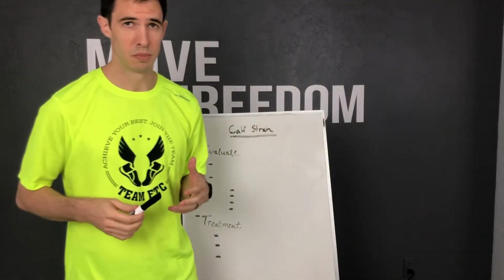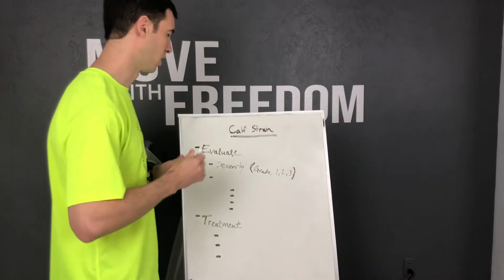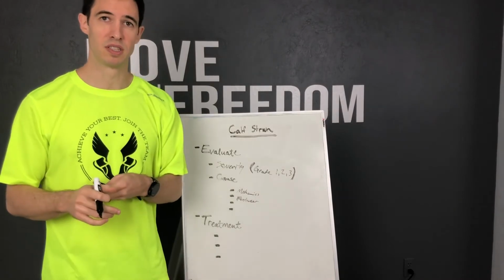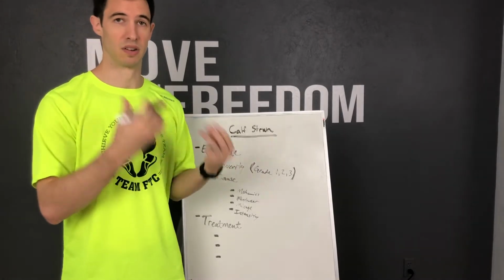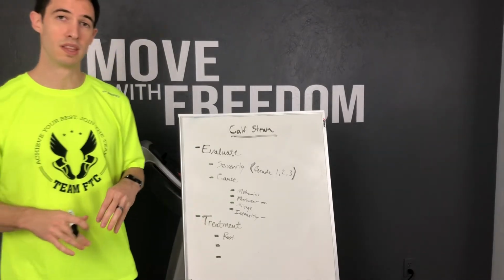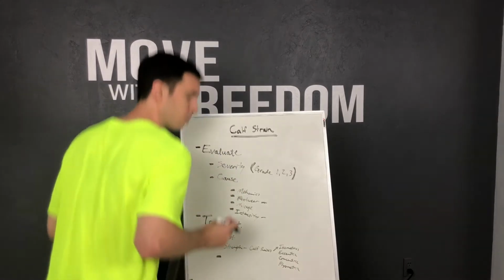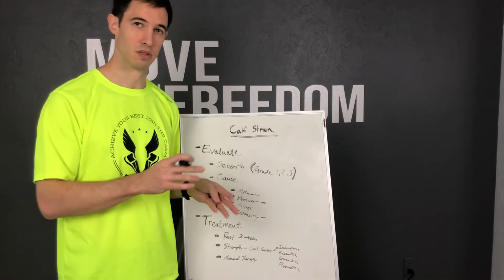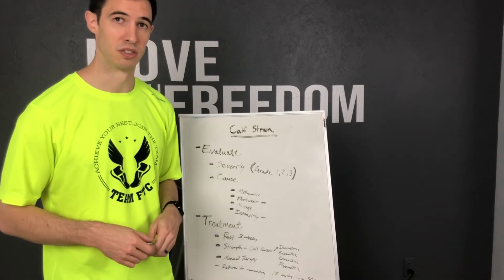How To Fix A Calf Strain For Runners | My own experience...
While knowing how to fix a calf strain can be a complicated thing, there are a few things that injured runners should know before your take your next steps. In this video, I want to show you how I self treated my own calf strain and got back to pain free running and training at 100%. This method can be applied for many running injuries such as plantar fasciitis, quad strain, hamstring strain, and runners knee.